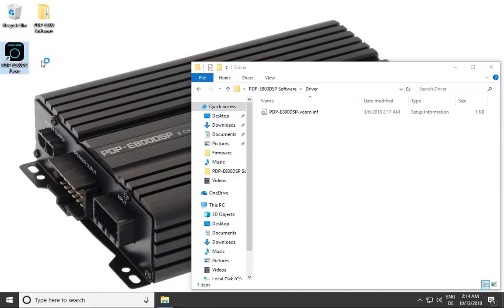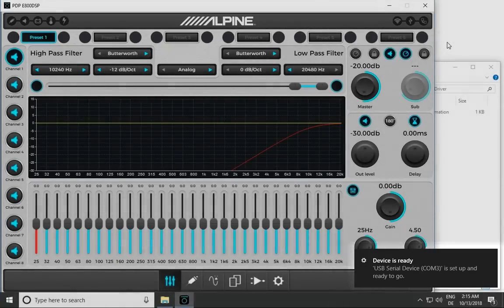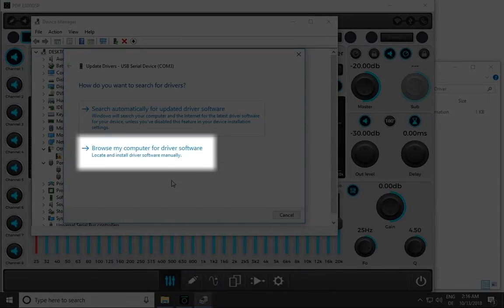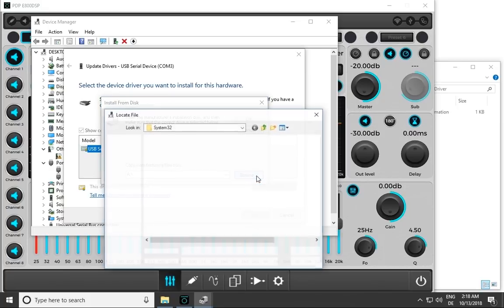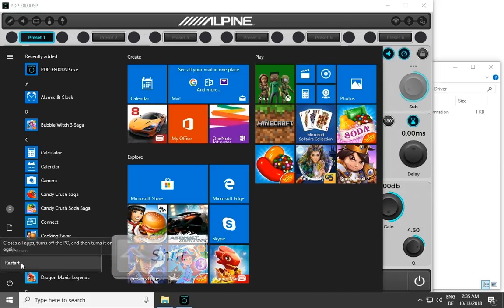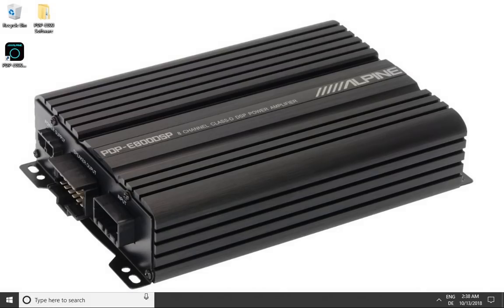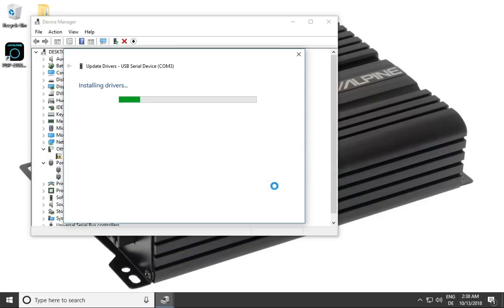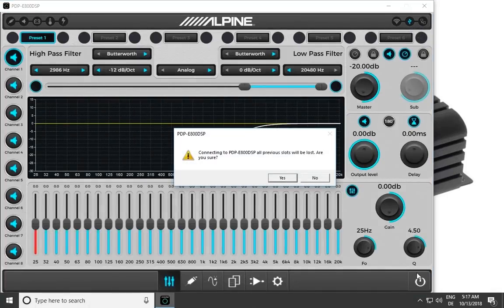PDP-E800DSP Windows Driver Tutorial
This video properly guides you through the installation process of the Windows driver for the Alpine PDP-E800DSP DSP amplifier - including trouble shooting and useful tips and tricks if you encounter some issues.